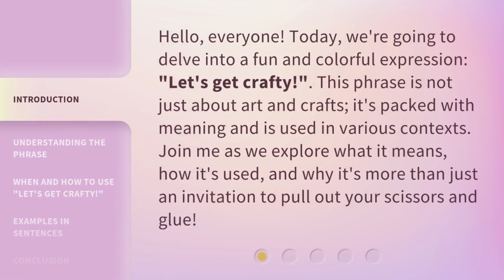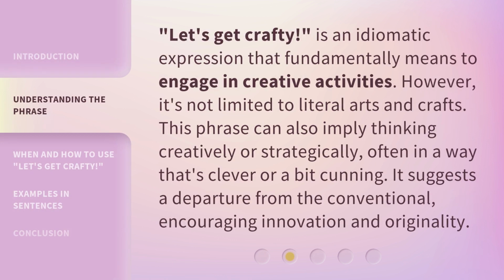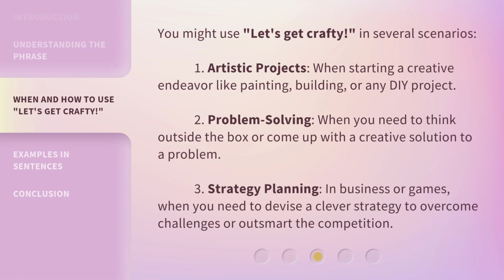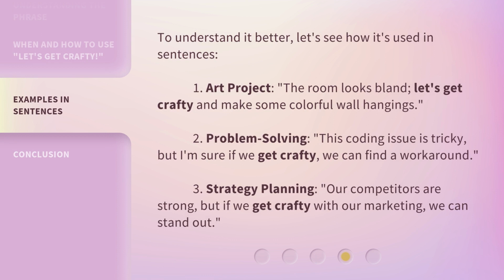Unleashing Creativity: "Let's Get Crafty!"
Unleashing Creativity: Let's Get Crafty! • Join us in this exciting journey of unleashing creativity as we dive into the world of crafts. Get ready to explore various DIY projects, learn new techniques, and discover your inner artist. Let's Get Crafty and create something extraordinary!

00:00 • Introduction - Unleashing Creativity: "Let's Get Crafty!"
00:33 • Understanding the Phrase
01:01 • When and How to Use "Let's Get Crafty!"
01:35 • Examples in Sentences